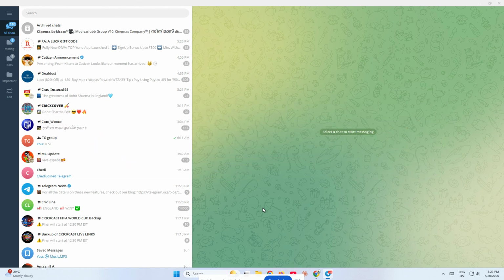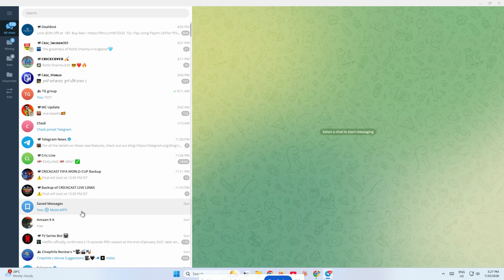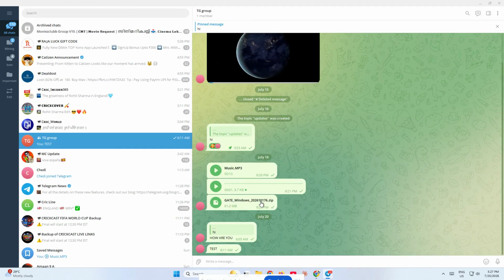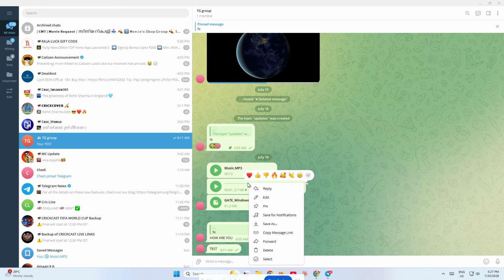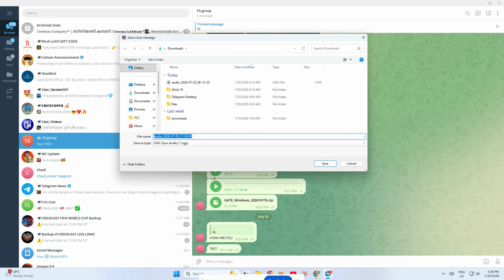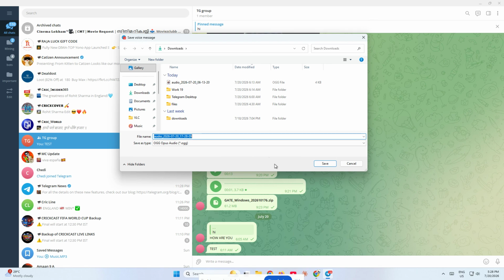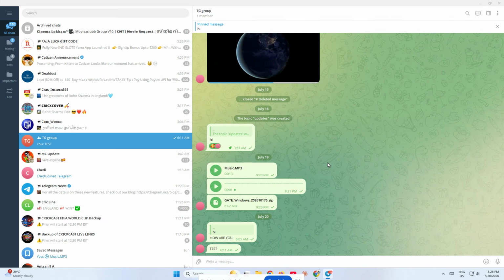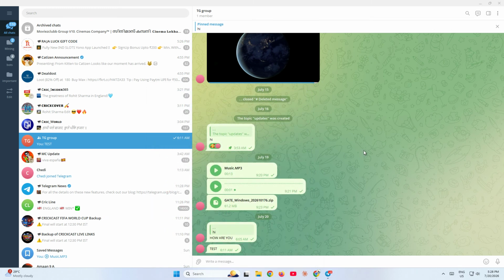How To Save Telegram Voice Messages [Easy Step-By-Step Guide]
Learn how to save Telegram voice messages on Windows or Mac using Telegram Desktop. This quick tutorial shows you how to find the voice note, use Save As, and store it on your computer.

🕚Timestamps:
0:00 Intro
0:12 Open Telegram Desktop
0:27 Locate The Voice Message
0:49 Save The File
1:15 Outro

✍️What You'll Learn In This Video:
• How To Save Telegram Voice Messages On Windows And Mac
• How To Use Telegram Desktop To Download Voice Notes
• How To Find And Open The Correct Chat Message
• How To Save Audio Files To A Specific Folder
• How To Keep Telegram Voice Messages Organized On Your Computer

💡Pro Tips:
• Use a dedicated folder for Telegram audio files so they’re easy to find later.
• Double-check the chat and message before saving to avoid downloading the wrong file.
• Rename the saved voice message after downloading if you want better organization.
• If needed, test the file in a media player right after saving to confirm it worked.